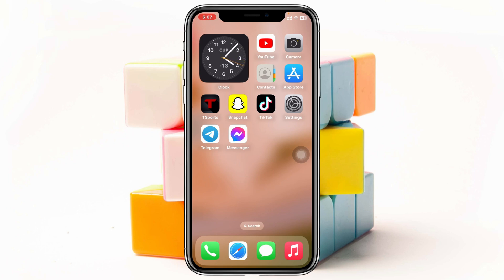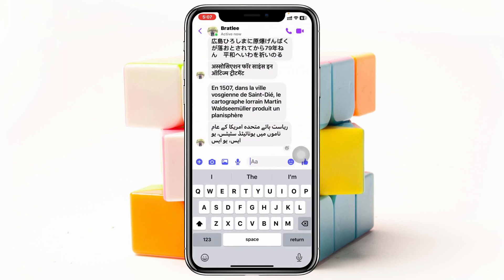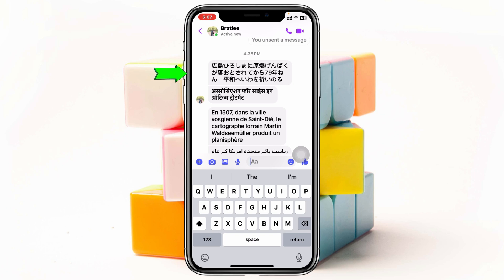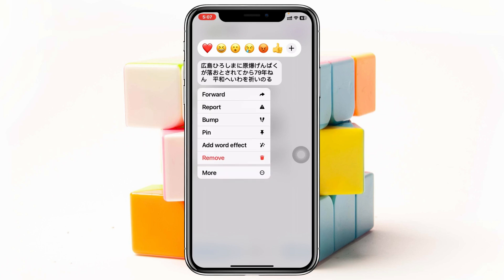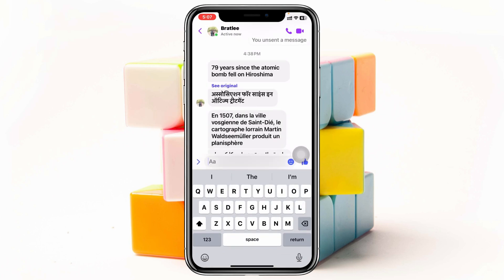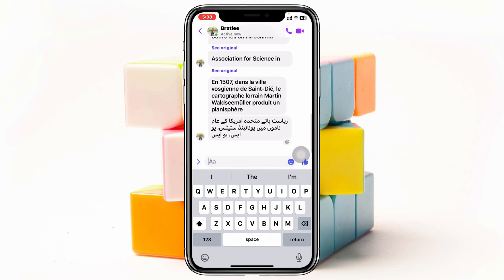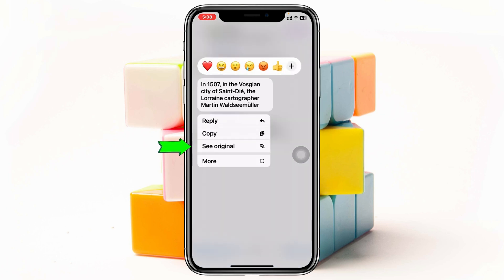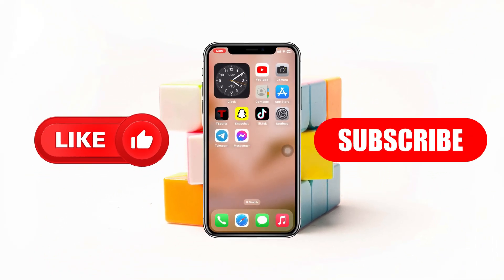How To Translate Messages on Messenger | Translate Any Messenger Messages to English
How to translate messages on Messenger? In this tutorial, I will show you how to translate messenger messages on Android and iPhone.
If you want to translate any messenger messages to English and want the messenger message translator, here you get the step-by-step guide about Messenger message translation. Many Facebook Messenger users chat with different region people and get different messages from different languages. from the question, how do i get my messages to translate on Messenger? You need to watch the video!

00:01- Video intro
00:24- Translate Messages
01:36- Process Ending